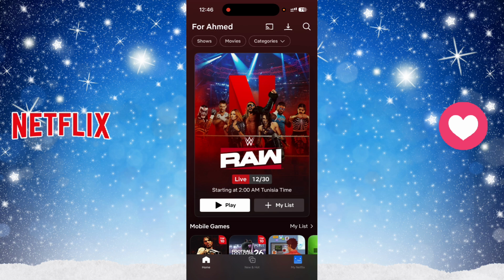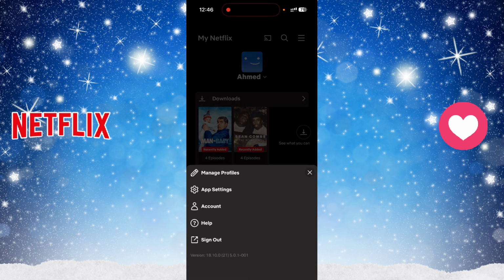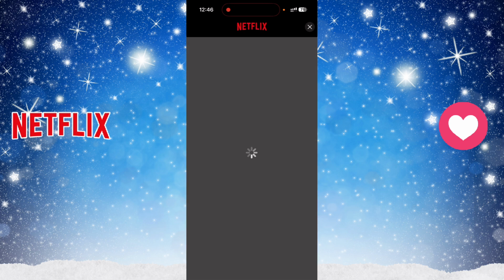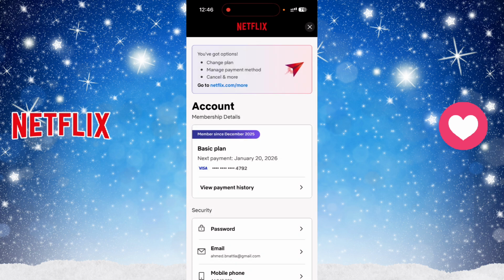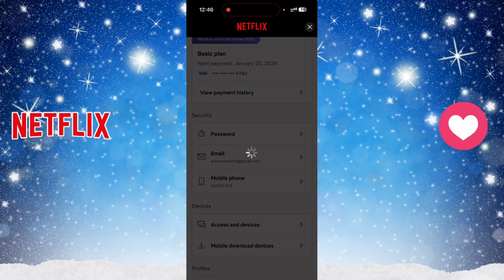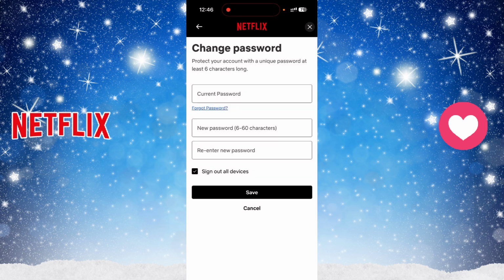How to Change Netflix Password in the Netflix app 🔐 (step-by-step for beginners)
Want to secure your Netflix account or stop someone from using it? This beginner-friendly tutorial shows how to change your Netflix password using the Netflix app on iPhone (iOS) — step by step. Learn how to update your password, sign out of all devices, and protect your account. 🔐📱